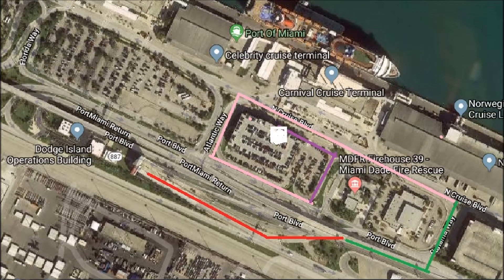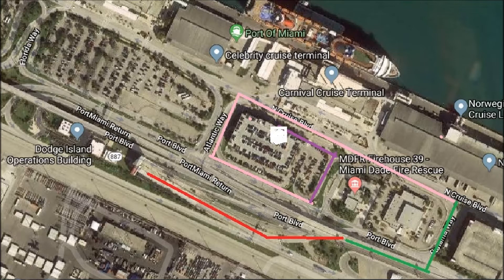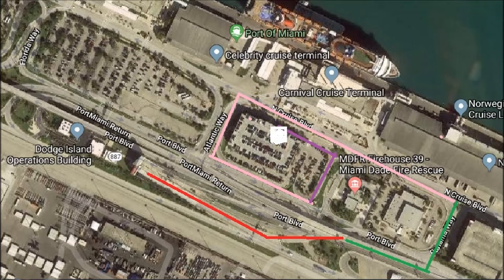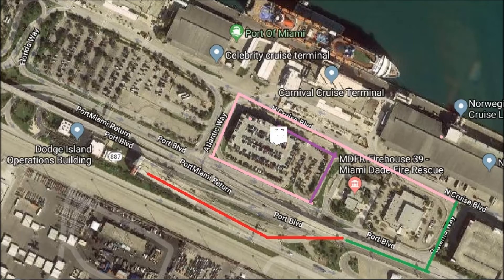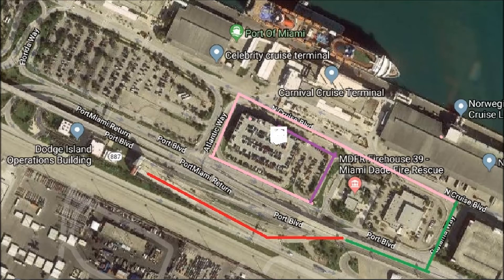Drive to terminal D parking garage for Carnival Victory, Port of Miami